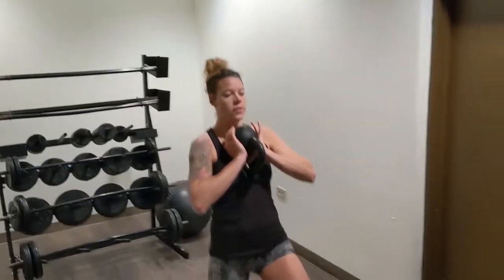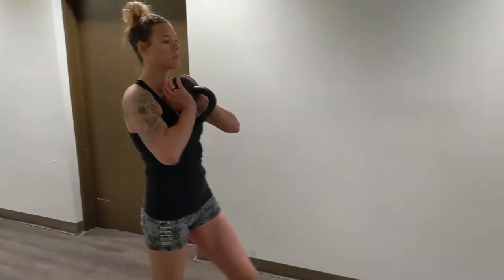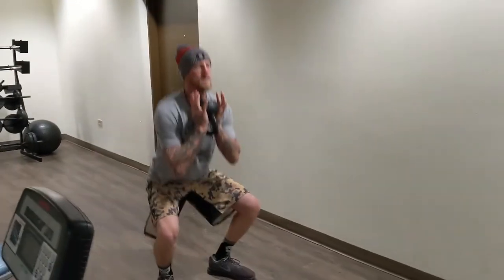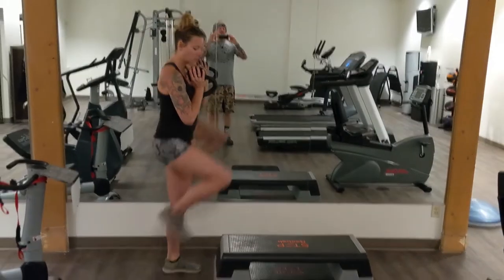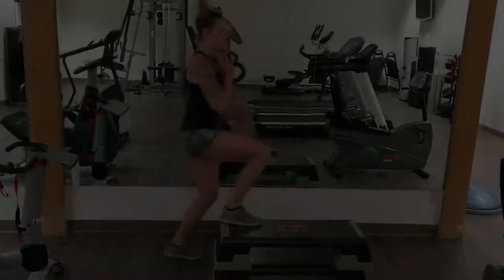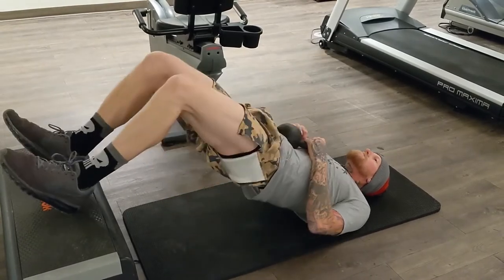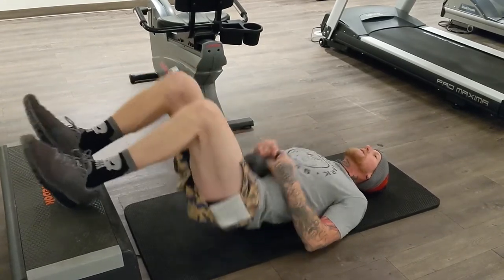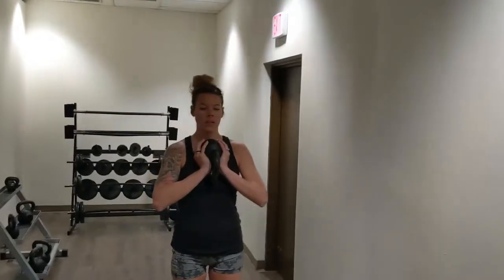Kettlebell Leg Workout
Here is a quick Kettlebell Leg Workout. All you need is 1 kettlebell for the this workout.

Start with a 5 minute warm-up, we chose jumping jacks, inchworms, and alternating leg kicks.

For the workout:
Walking lunges - 3 sets of 20 each leg
Goblet squats - 5 sets of 15
Step ups - 5 sets of 15 each leg
Hip thrusts - 5 sets of 15
Calf raises - 4 sets of 25

**FOLLOW US**

**SHARE WITH US – we’d love to hear from you!

We are Dustin and Tonya Johnson, husband and wife from Nebraska, who travel full-time in our self-converted skoolie, the Roadtrip N Venture Bus. We are currently in the process of converting another skoolie to make our permanent home on wheels. We love the minimalist lifestyle and the opportunity travel brings to explore this beautiful world while meeting people along the way.

We post new videos every Sunday about our hiking adventures, our normal day-to-day life, how we live a healthy lifestyle on the road, plus tips and tricks, and let’s now forget our current bus build project.

Is there anything you would like to see?